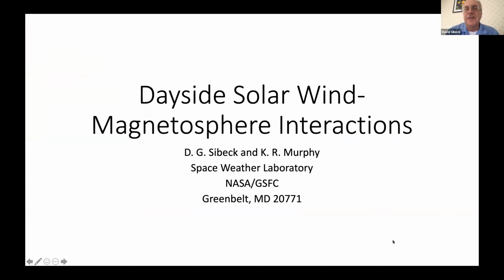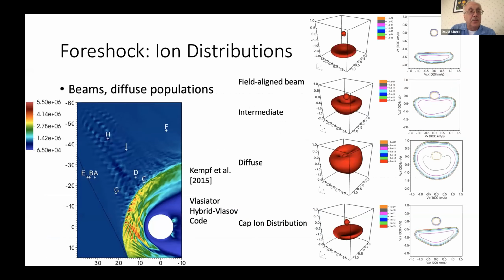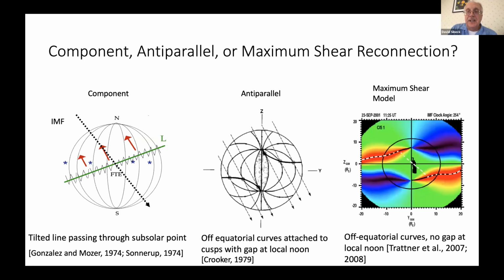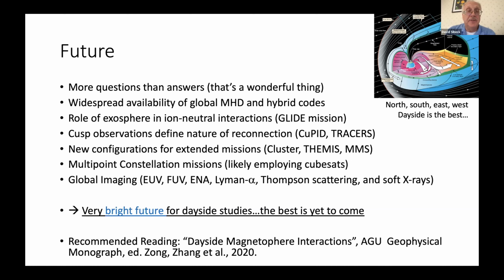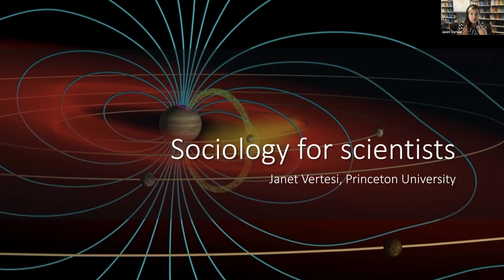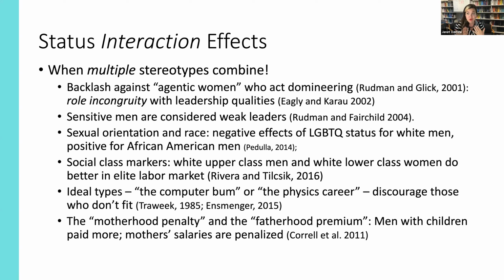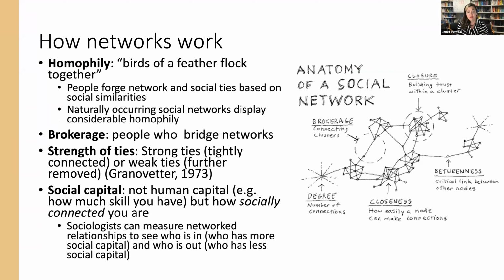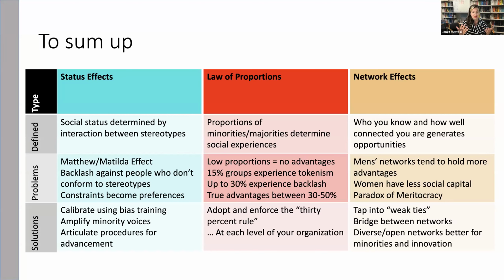VGEM Plenary Tuesday 2021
00:00 - intro
00:43  - SWMI Tutorial - D. Sibeck, Moderators: Rachel Rice, Austin Brenner
57:55 - SBCCI - DEI tutorial - Janet Vertesi, Moderators: Riley Troyer, Mike Coughlan